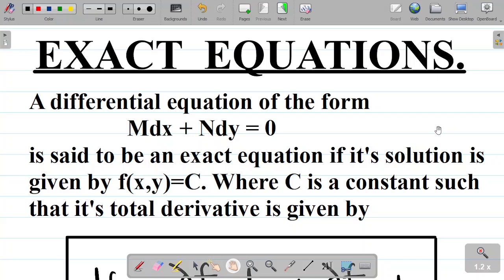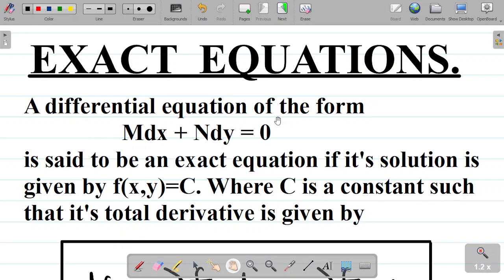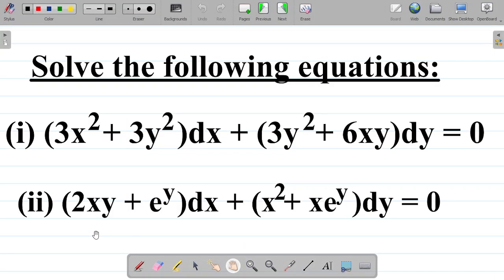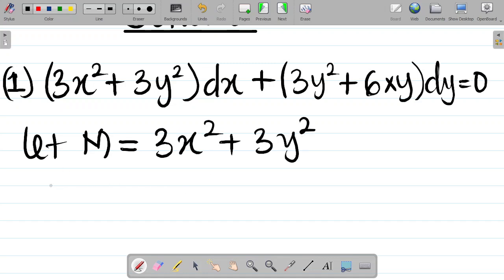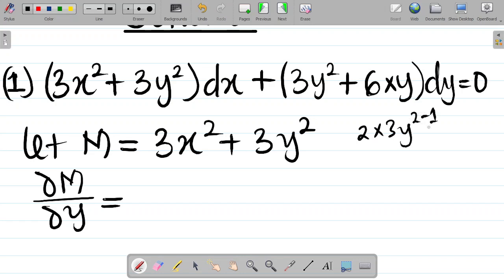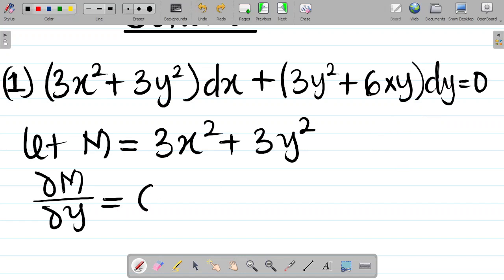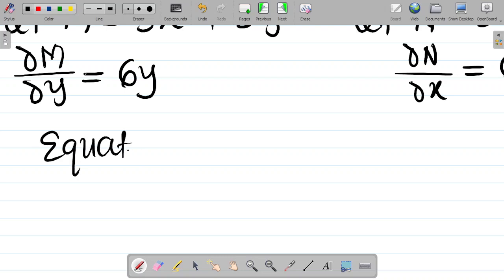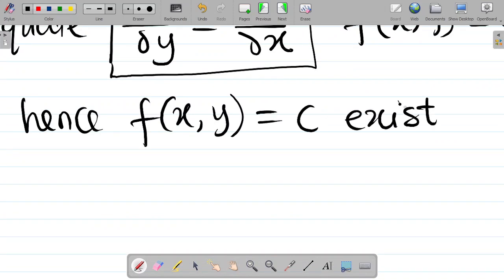Exact Differential Equations 1: Meaning and Method of Solution to Exact Differential Equations.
In this video, you will learn the meaning and method of solution to Exact Differential Equations. This video provides a step-by-step guide on how to solve First Order Exact Differential Equations. If you need a proper guide to understanding how to identify and solve Eaxct differential equations works, then this video is for you.
Learn how to solve first order exact differential equations easily and efficiently. In this video, we'll break down the step-by-step process of finding the general solution to an Exact Differential Equations. Whether you're a student struggling with calculus or a math enthusiast looking to improve your skills, this video is perfect for you. With clear explanations and examples, you'll be solving Exact differential equations like a pro in no time! Learn how to solve Exact Differential Equations!